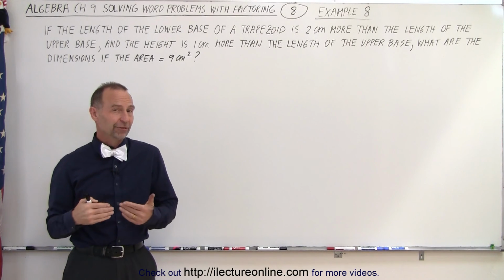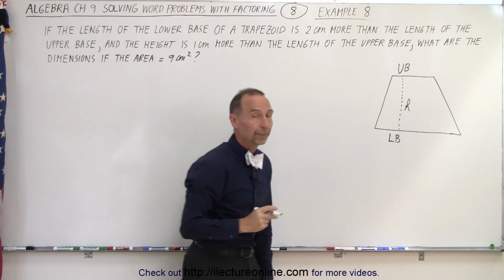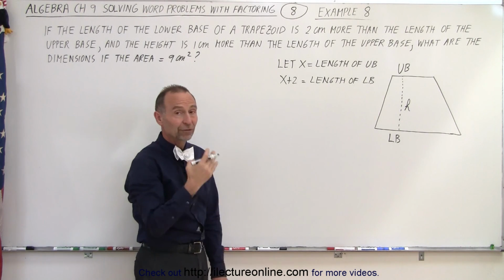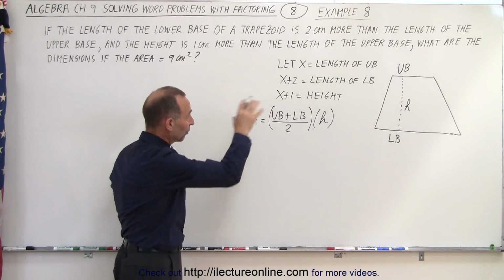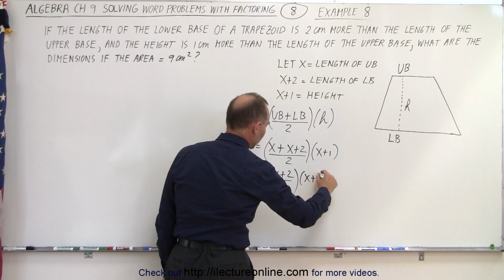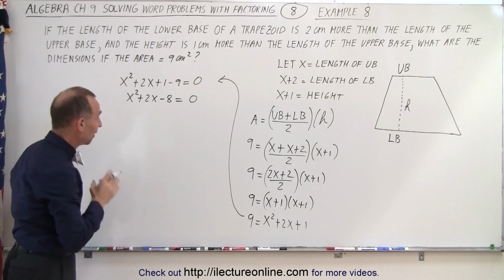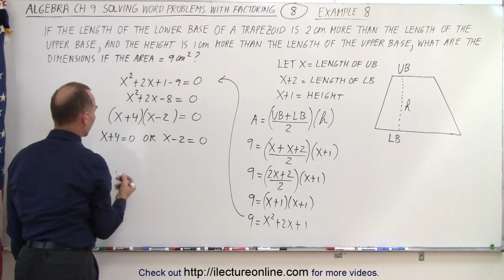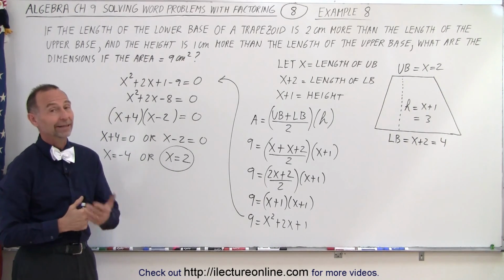Algebra - Ch. 9: Solving Word Problems with Factoring (8 of 17) Example 8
In this video I will find the dimensions of a trapezoid if the length of the lower base of a trapezoid is 2cm more than the length of the upper base, and the height is 1cm more than the length of the upper base.